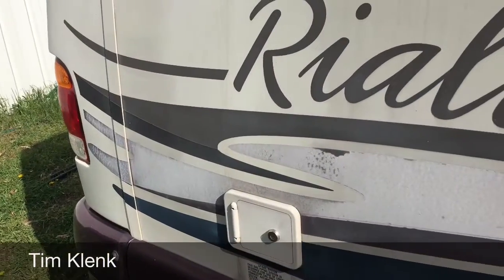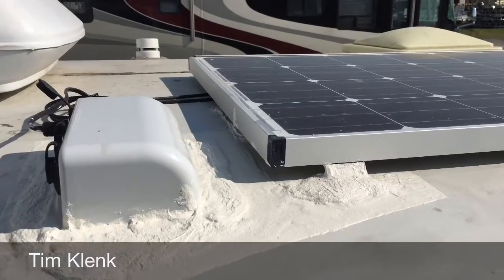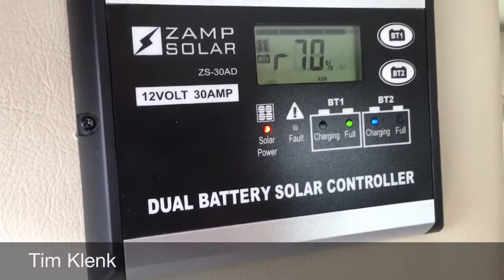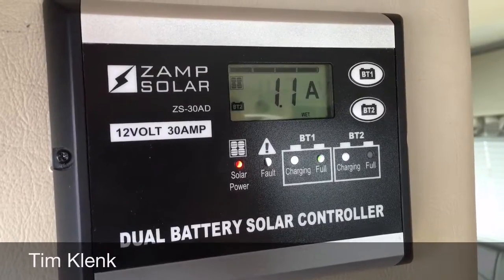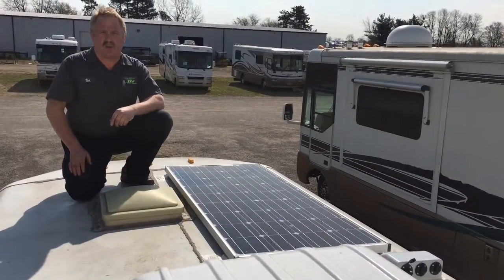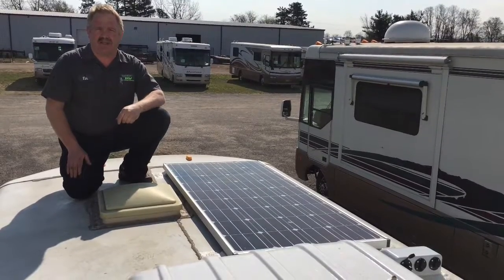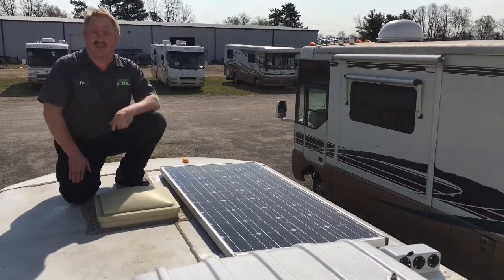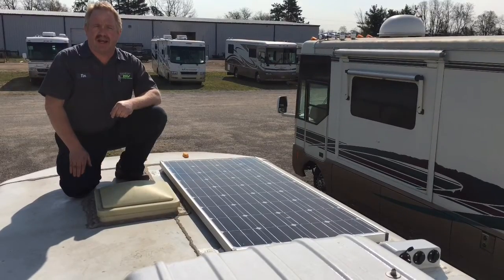RV Solar Panel Install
Installed a RV Solar Panel System by Zamp Power on a 1999 Winnebago Rialta

We've gotten even crazier and more advanced with installing solar panels. Check out the videos linked below, or check out our "RV Solar Installs" playlist.